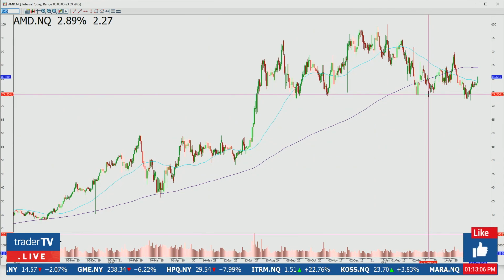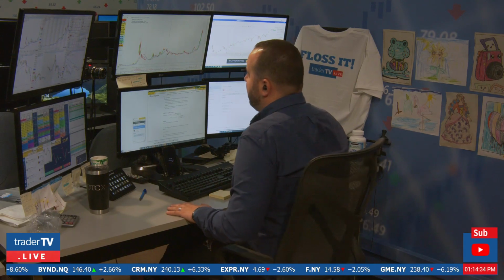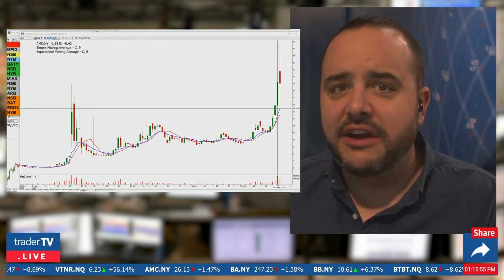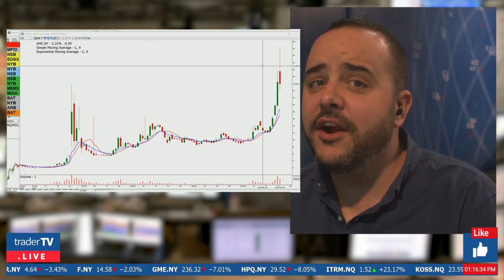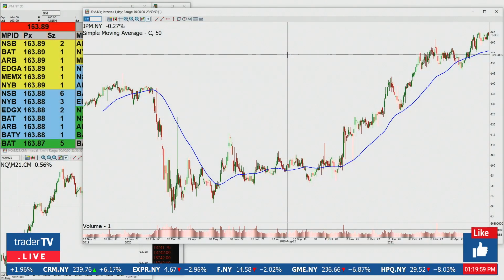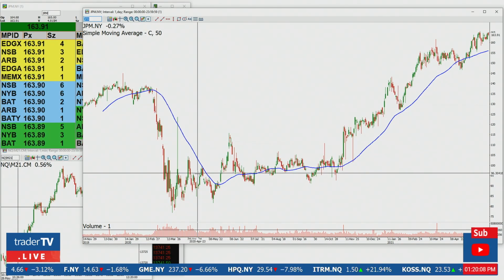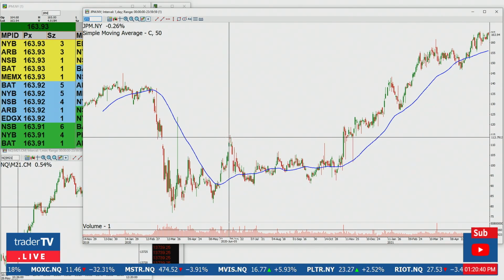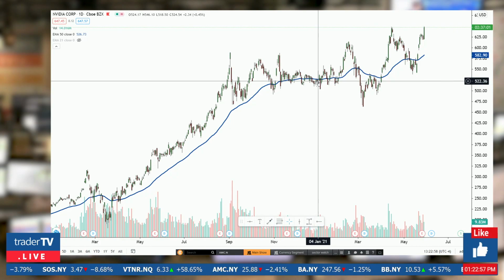The Only Moving Average Video You'll Ever Need (For Consistent Profits)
Everything you need to know about moving average and how to use it to day trade profitably on the stock market, as part of your technical analysis -  for beginners to pros!